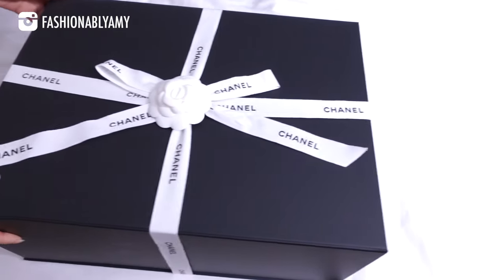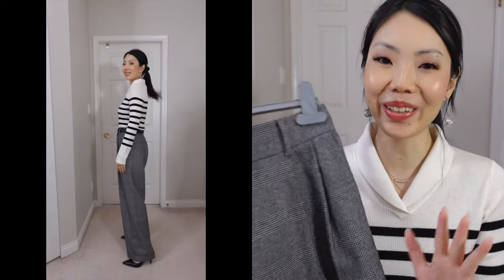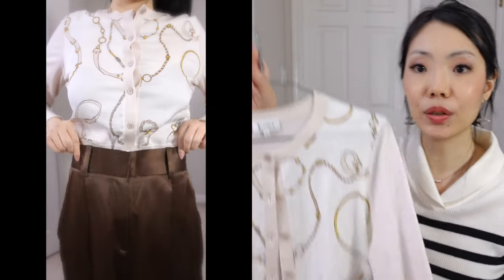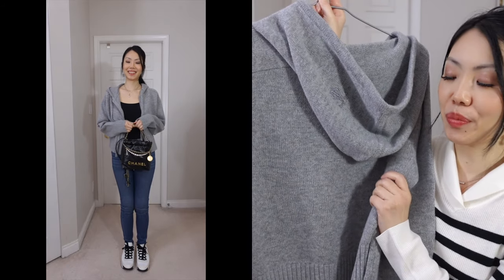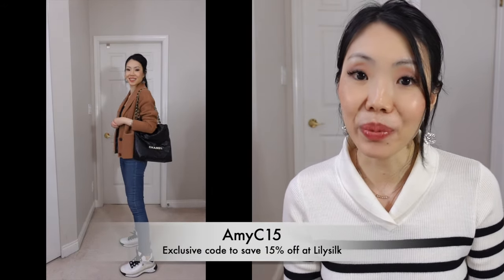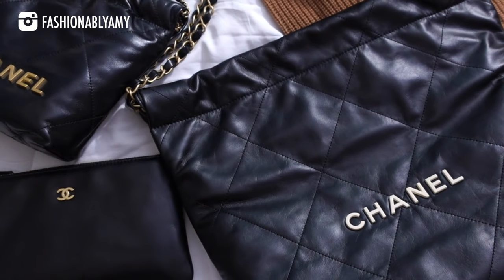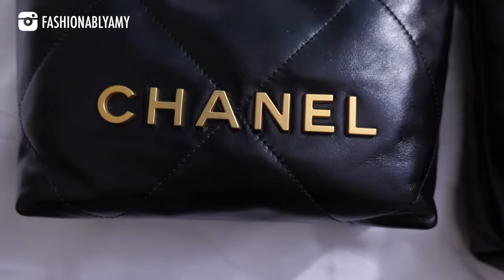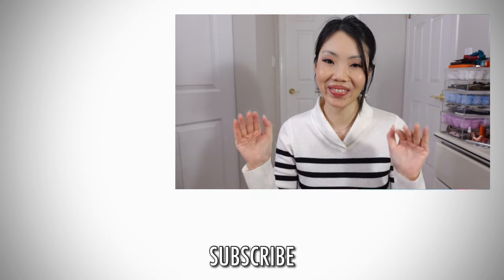CHANEL 22 SMALL UNBOXING: The BEST Combo + Chanel 22 Small vs Mini Comparison Review FashionablyAMY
Chanel Unboxing: Ending the Year with a Bang! This video contains an integrated partnership with LILYSILK.

❤️ My Favorite Picks:
Tops:

❤️MENTIONED

LILYSILK Code AmyC15 or AmyC20off

THREADS High Quality Tights & Intimates Code AMY10

❤️POPULAR REVIEWS

📬 MAILBOX:
Canada